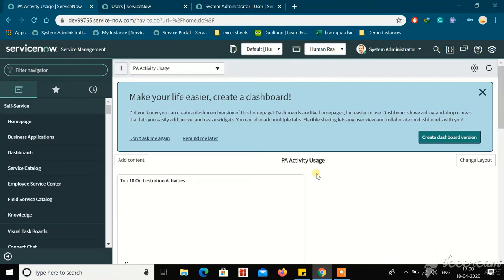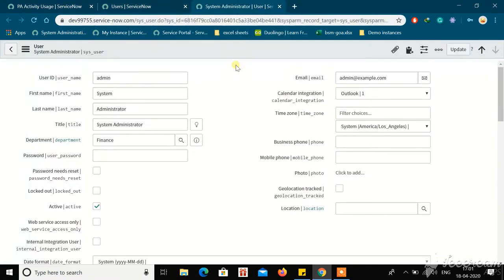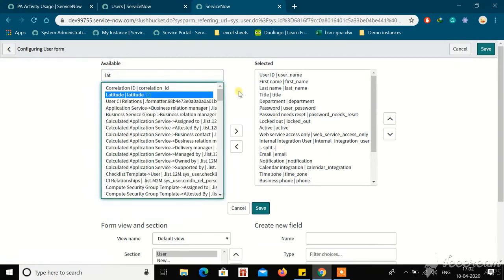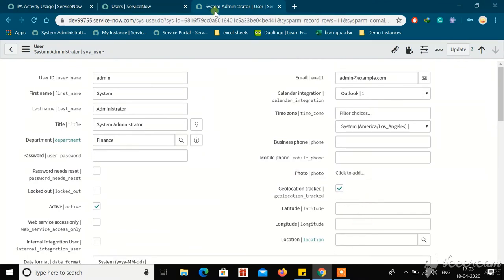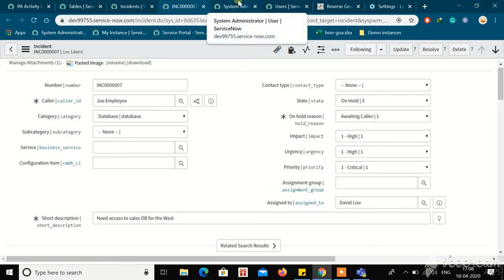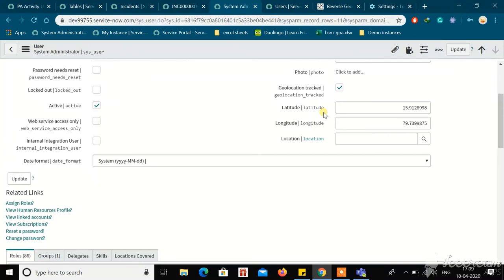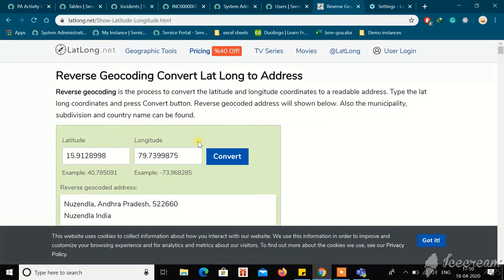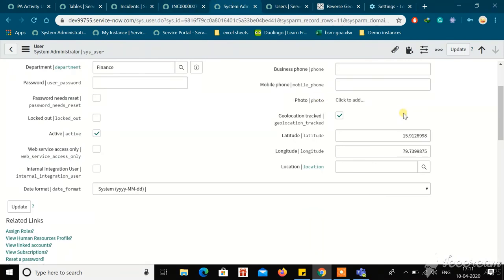Finding Longitude and Latitude using GEO Location. ServiceNow's cool feature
This video gives you a clear explanation of how to find latitude and longitude using the GEO location.